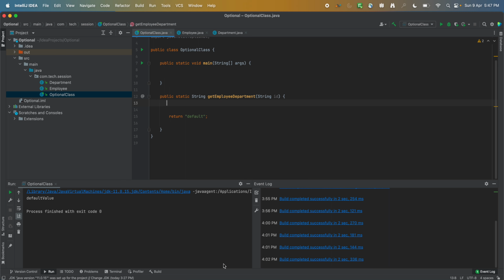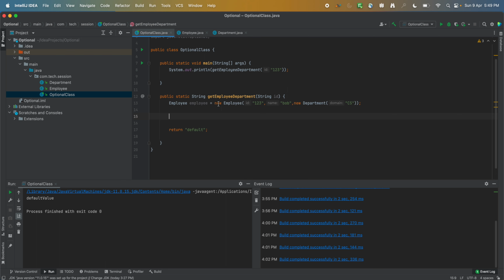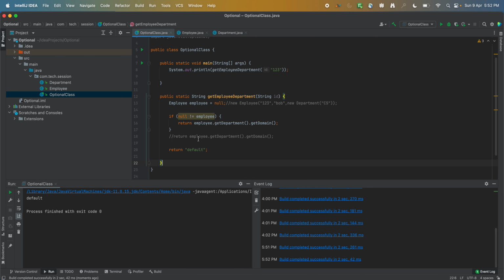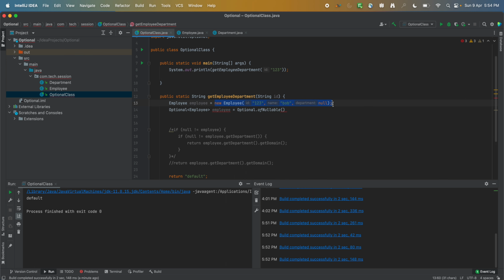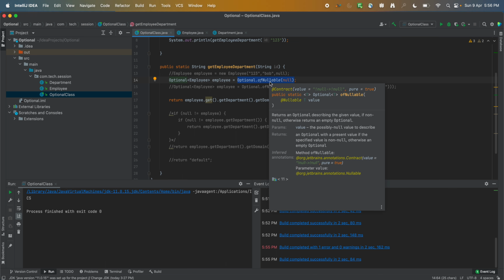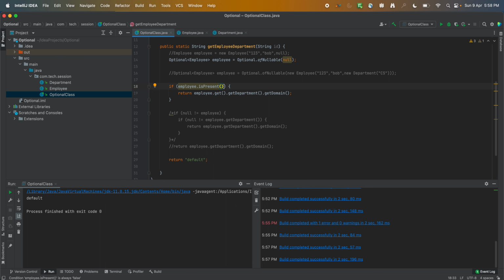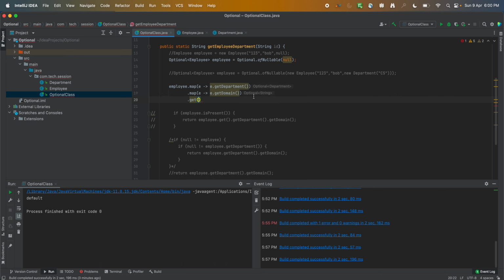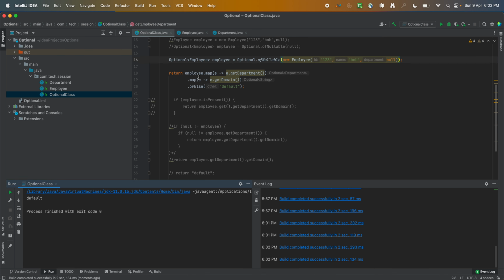How to avoid null checks with Java Optional?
This video helps beginners to understand Java8 Optional on how to write Optional to avoid null checks